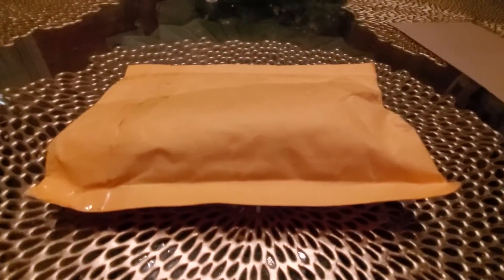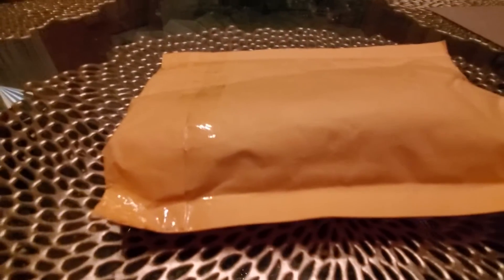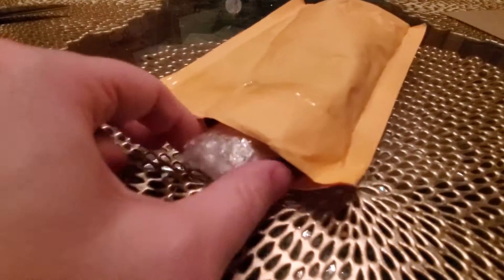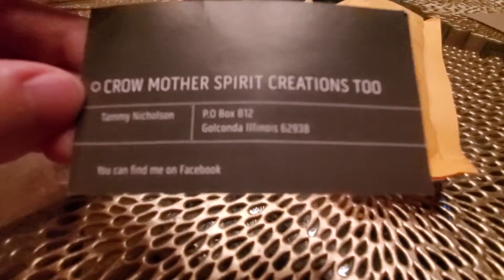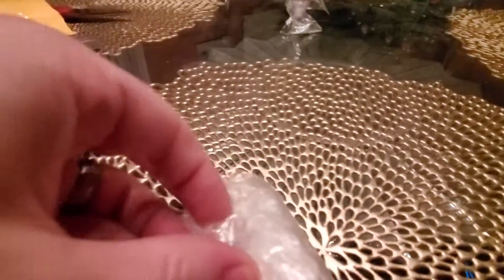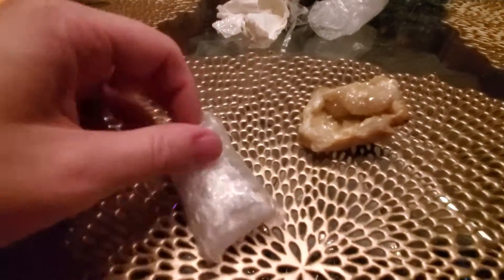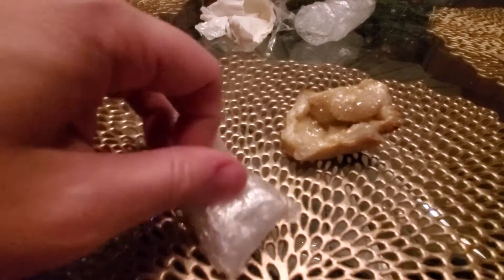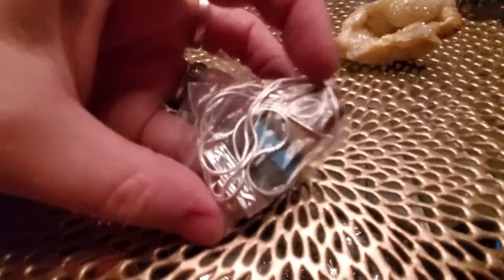Quick Pack Opening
First off I want to state, no the F word is not said in this video. While trying to say Facebook i had a slight hiccup.
Warning package sounds from bubble wrap can be heard big time.

Decide to not use my tripod tonight and I so should have. Holding camera in one hand and trying to open taped items a little difficult sometimes, lol.

Love the pretties in here and going to give credit to: Tammy Nicholson
Facebook group: Crow Mother Spirit Creations Too

Check her stuff out. So much amazing stuff.